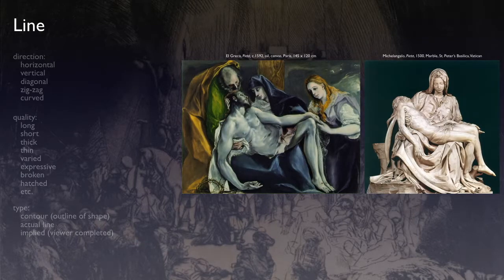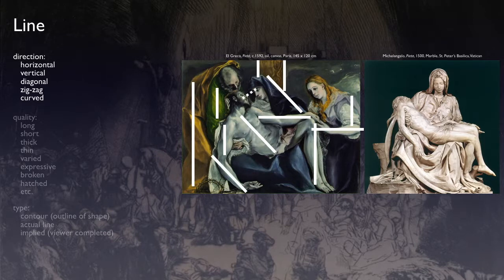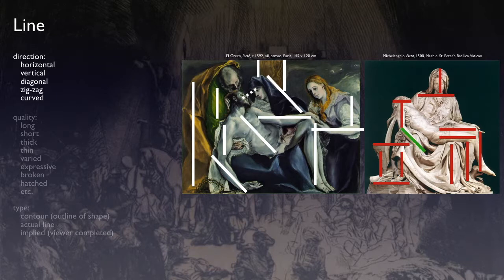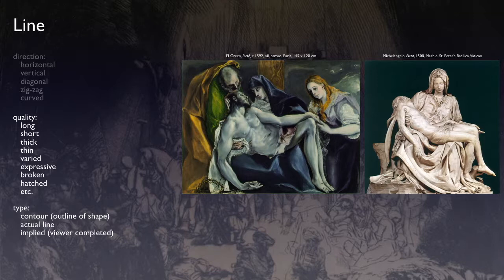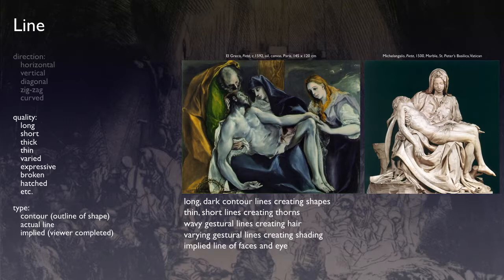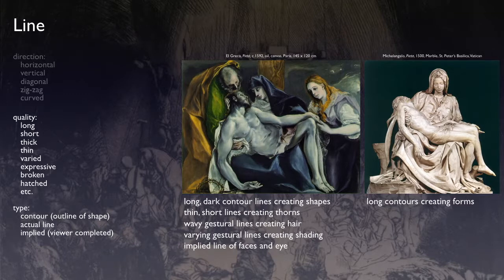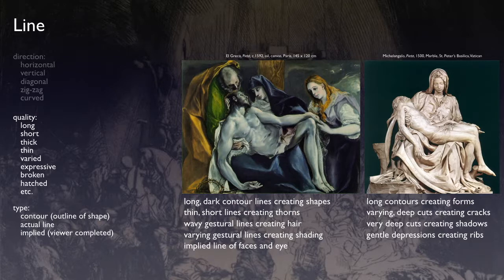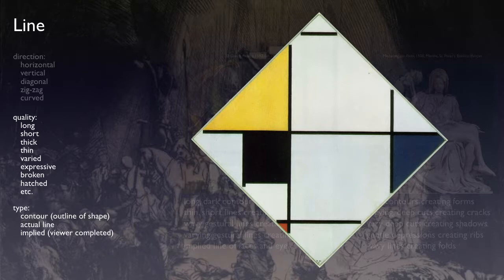Elements of Art LINE YT